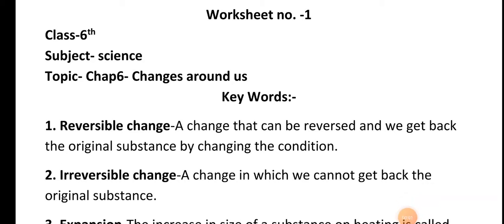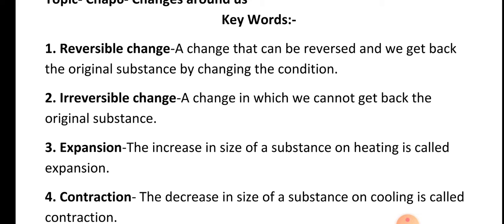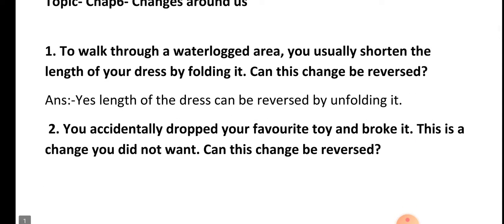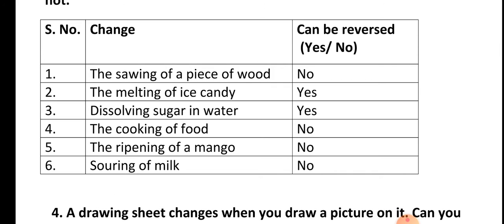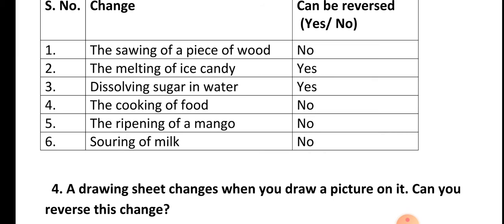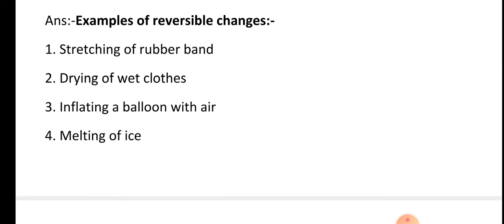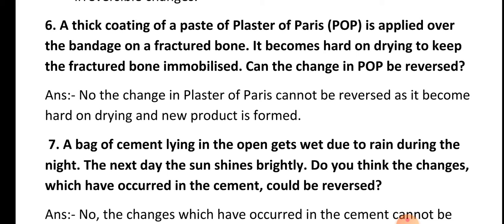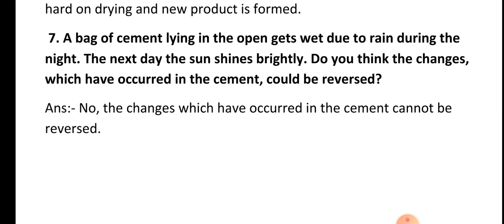Chap-6 Changes around us Q/Ans(Part-1)